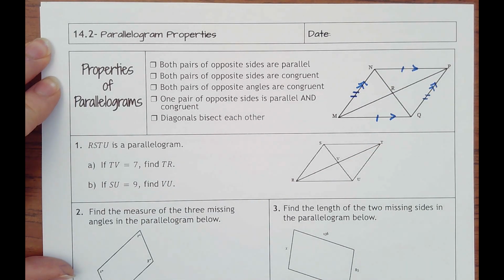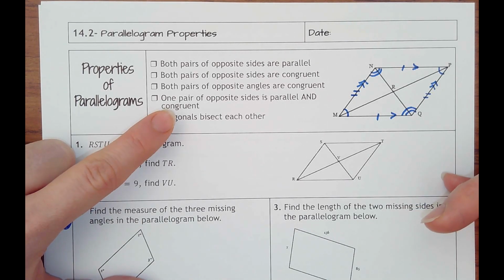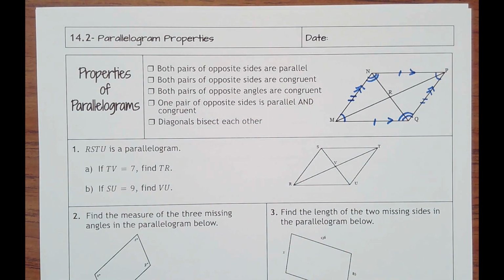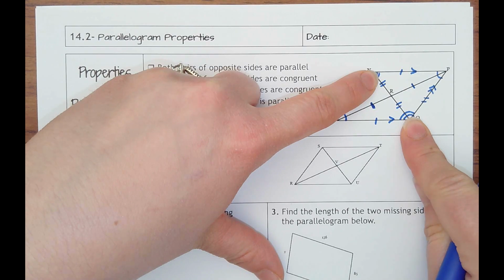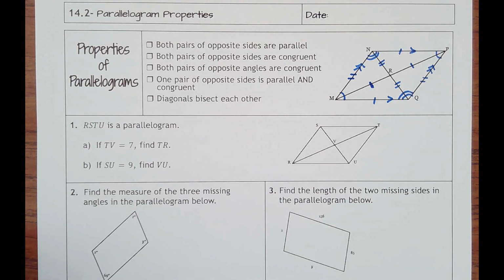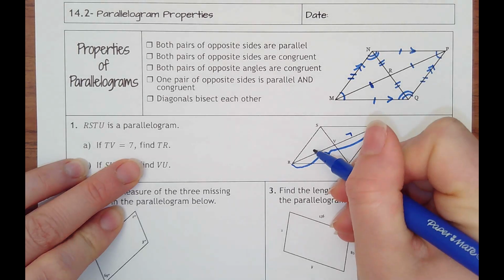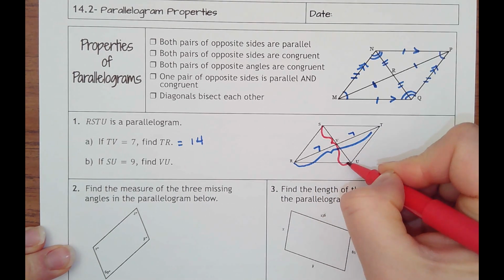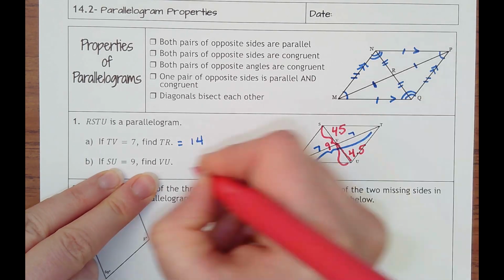14.2- Parallelogram Properties